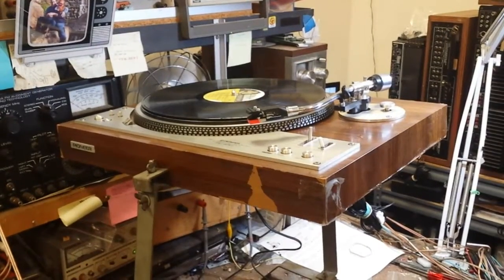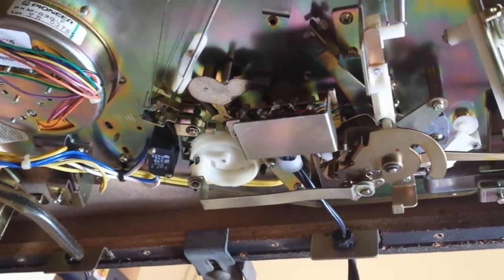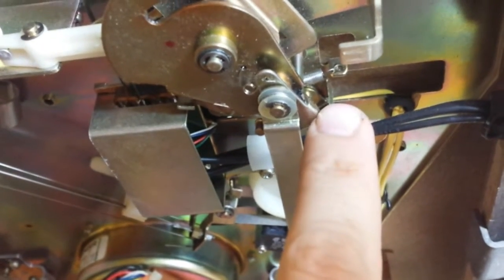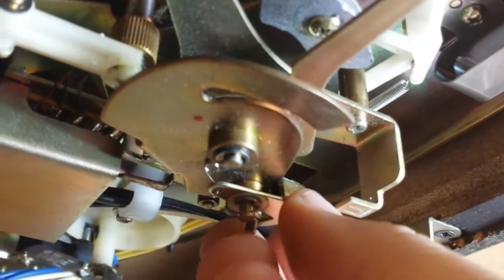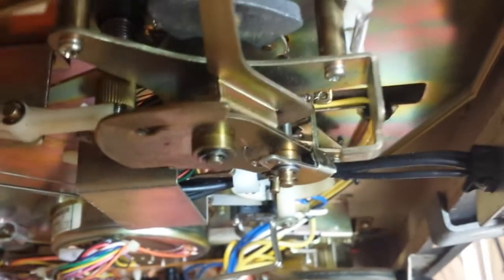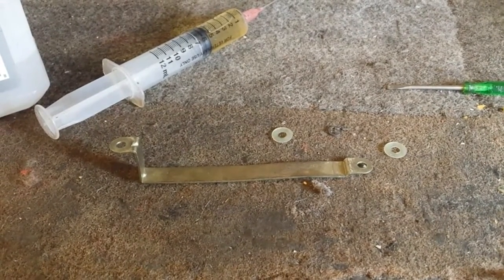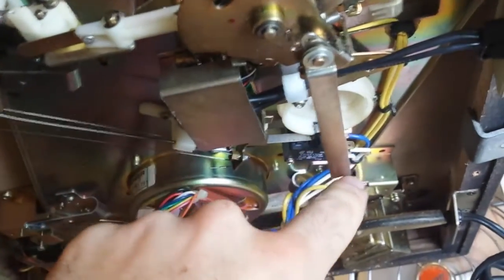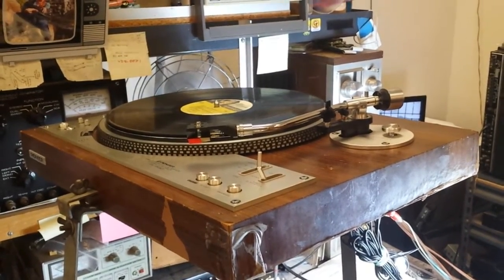Repair of pioneer pl-530 auto-return mechanism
Tonearm doesn't quite return to the rest? Here's how to service it.